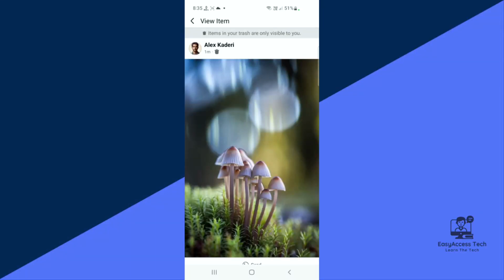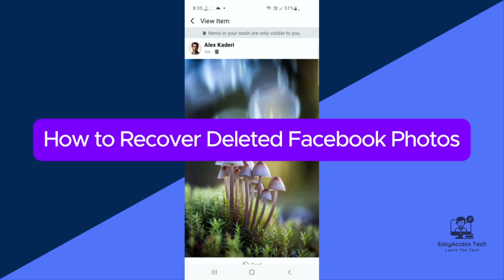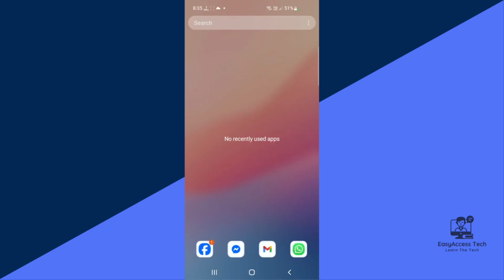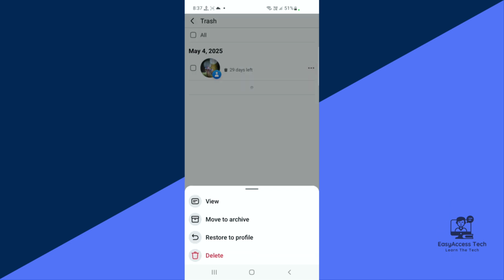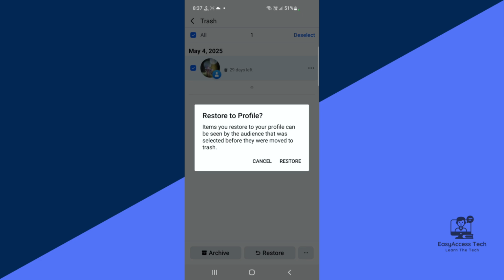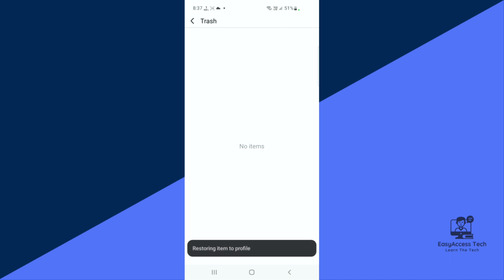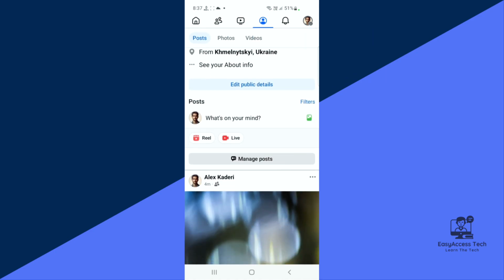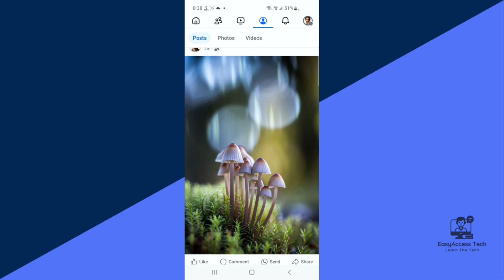How to Recover Deleted Facebook Photos - Easy Guide